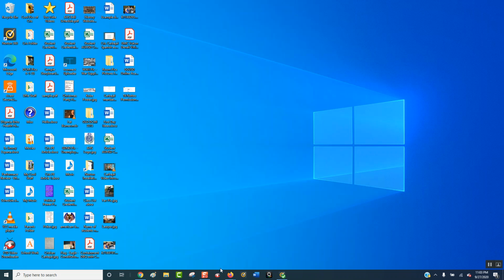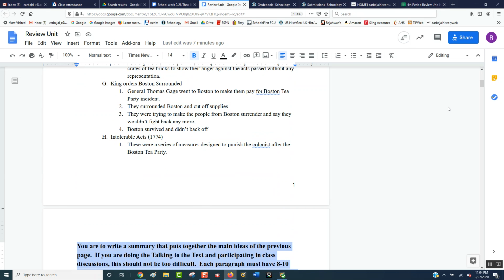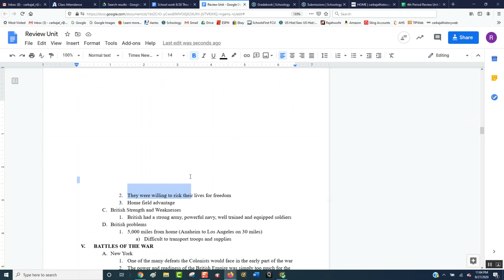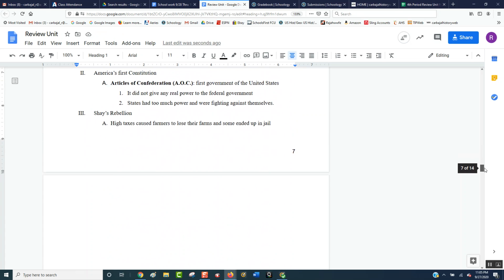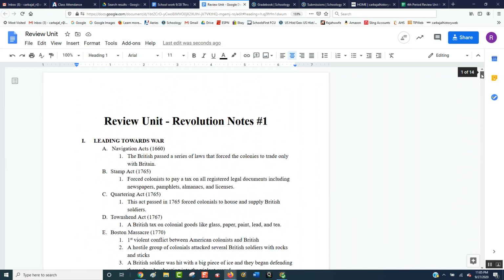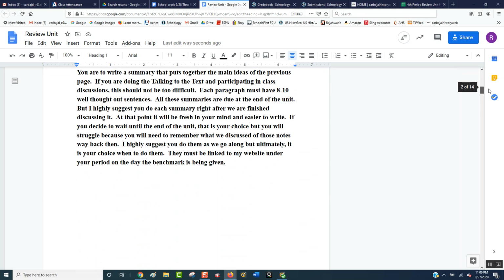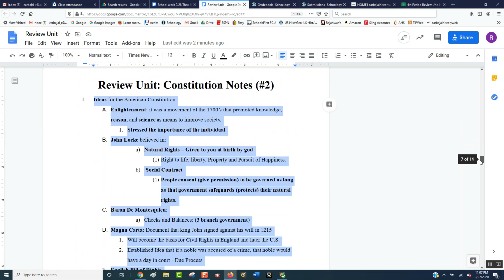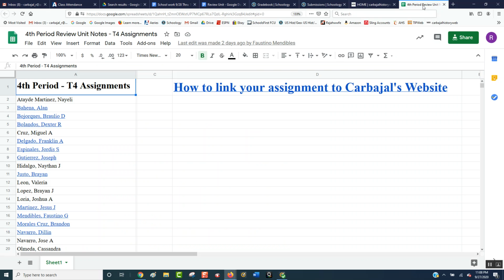How To Video Explanation of what their notes must look like to turn them in at the end